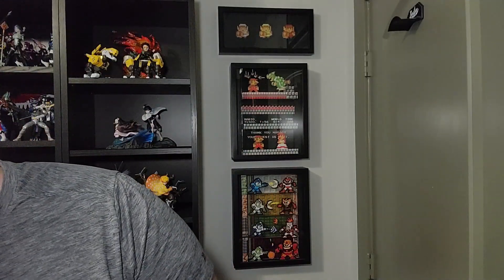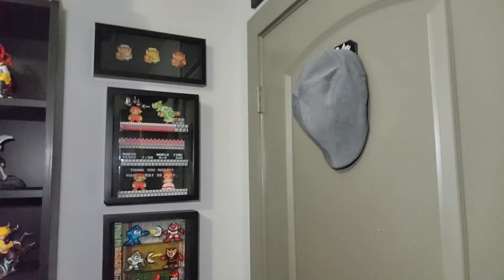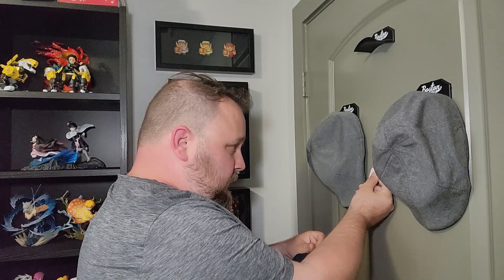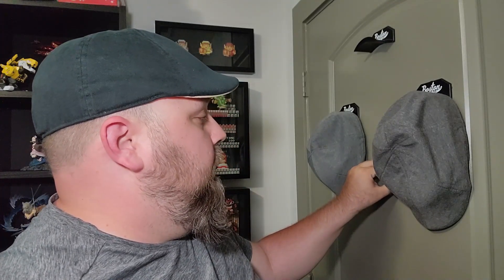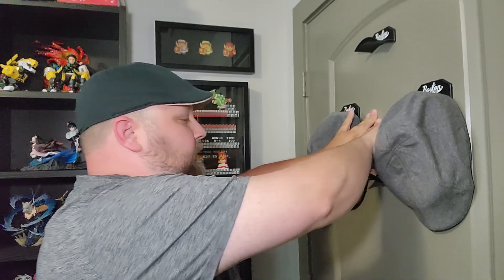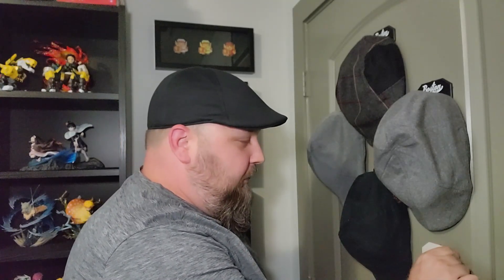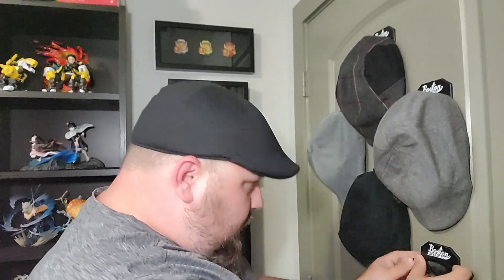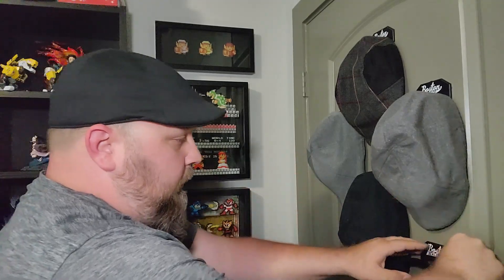SHOKY D.I.Y. BOSTON SCALLY CO HAT HANGER INSTALL